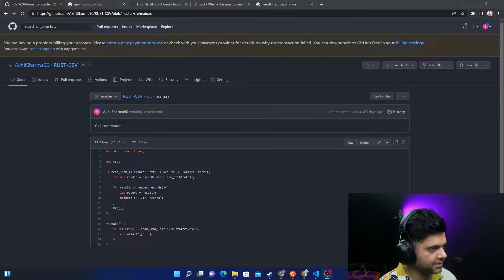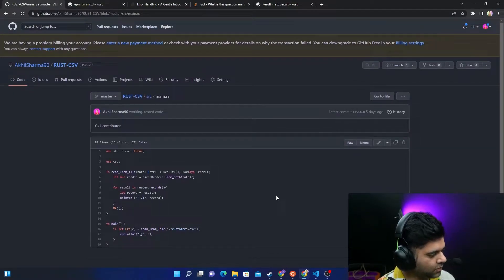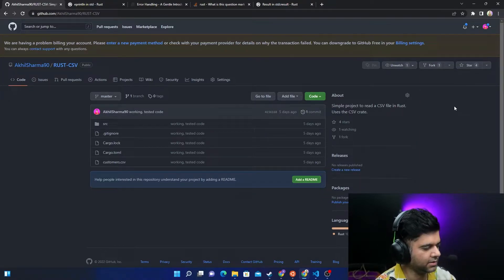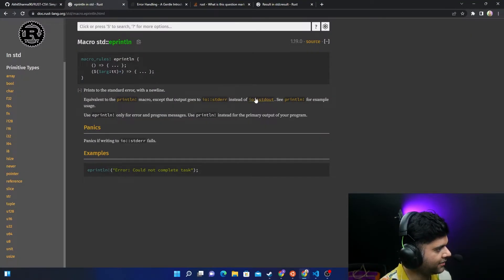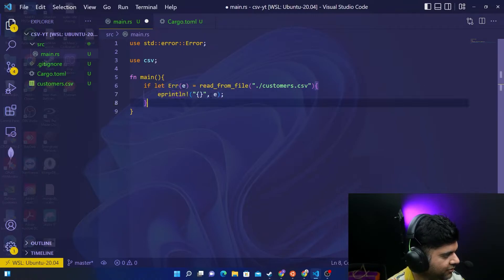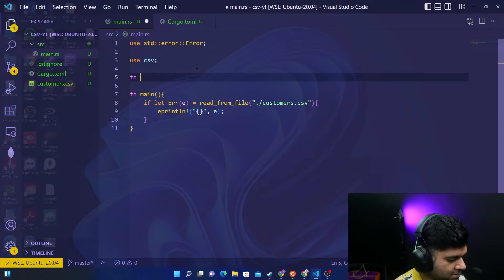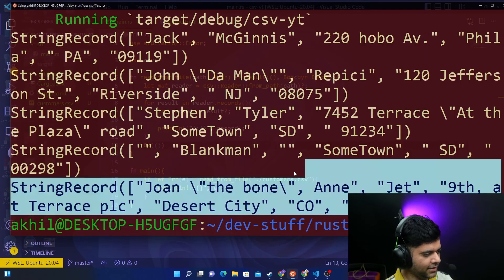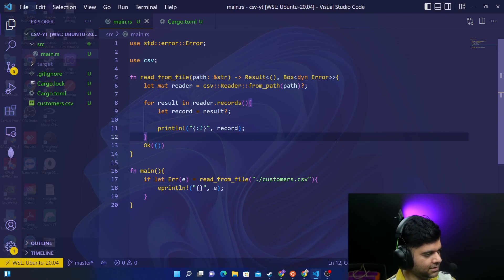RUST Project - Read CSV File